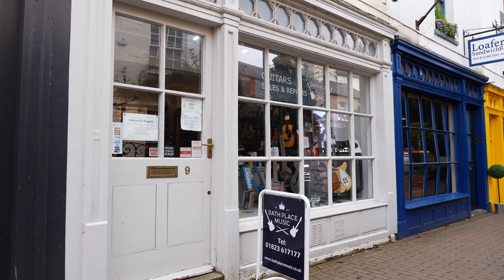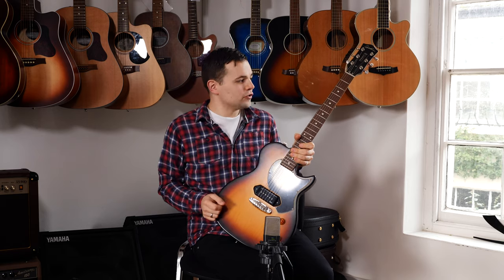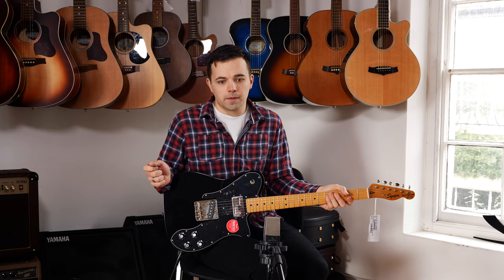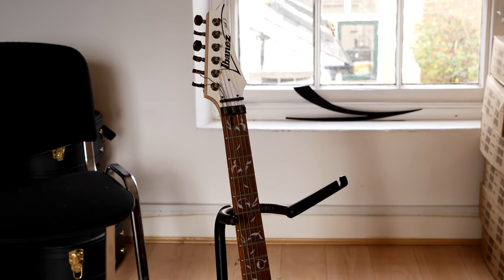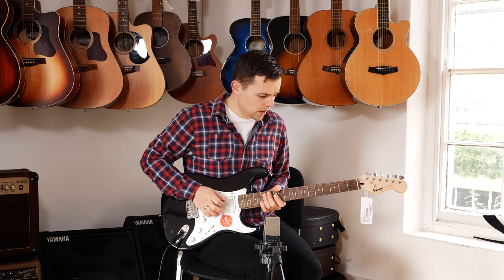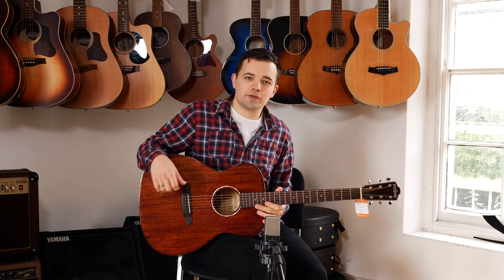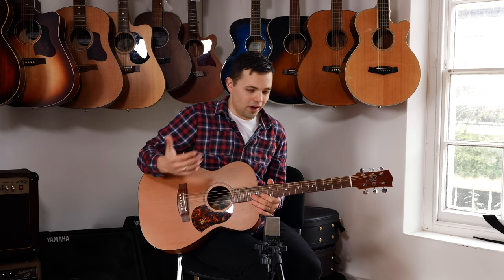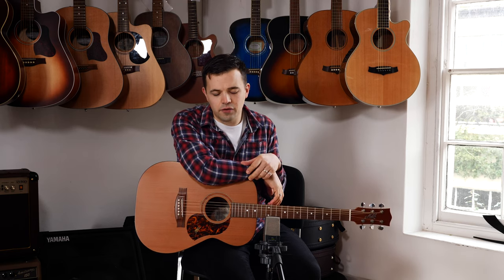A Guitar Buying Guide - We Visit Bath Place Music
Bath Place Music in Taunton (my local guitar shop) let us take over and pick some of our favourite guitars to talk about.

Hopefully this is helpful to many students and anyone new to guitar and baffled by the amount of choice. All of these guitars would make a great choice for a first guitar, or maybe a second...
We also talk more generally about the things to consider when buying a guitar.

Gretsch Electromatic G5435T solid body jet with Bigsby (£485)

PLEASE NOTE THE LINK IS NOT THE EXACT MODEL IN THE VIDEO.